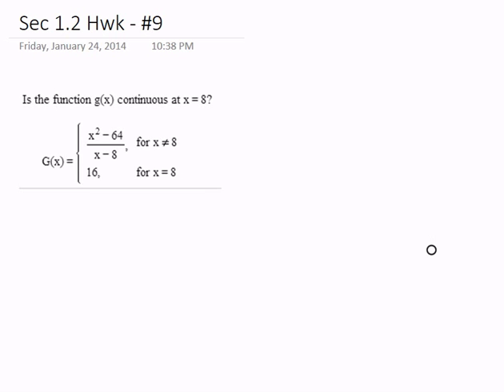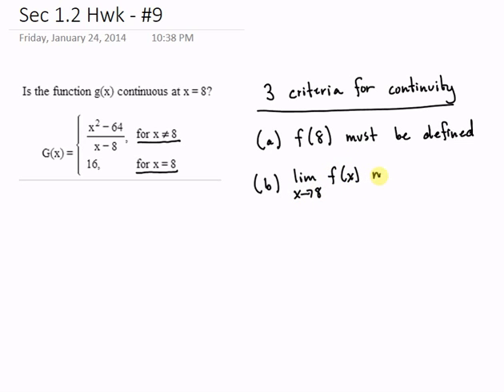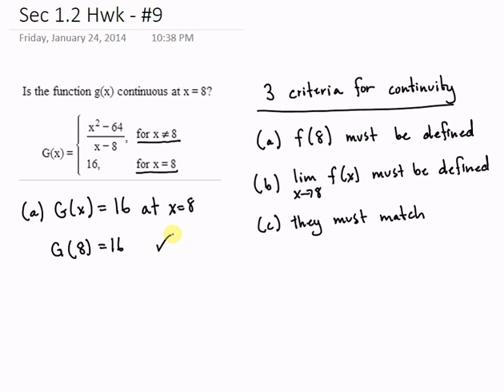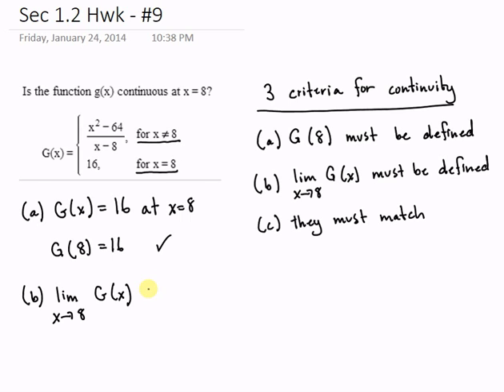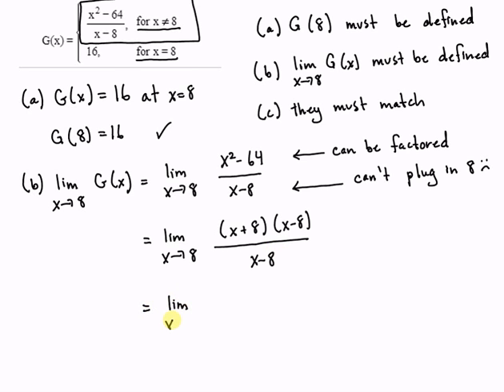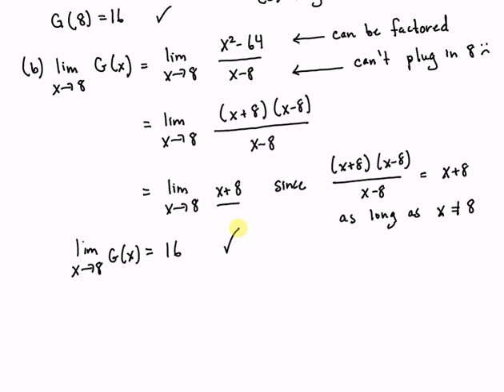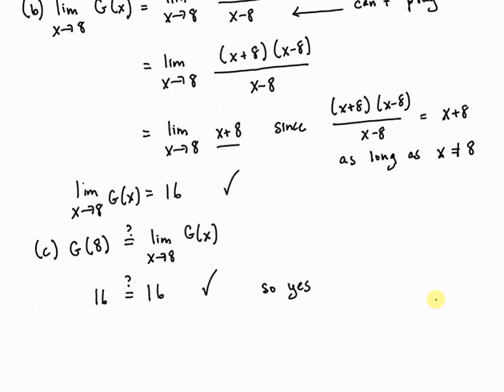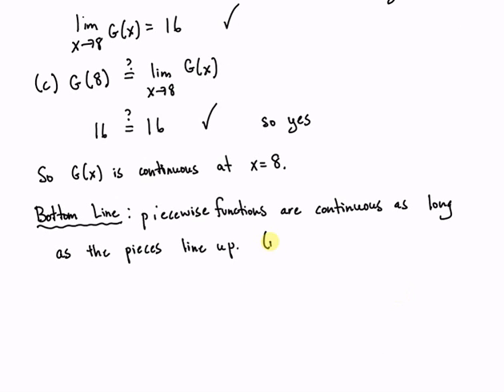Math 1190 Bus Cal: Hwk 1.2, #9